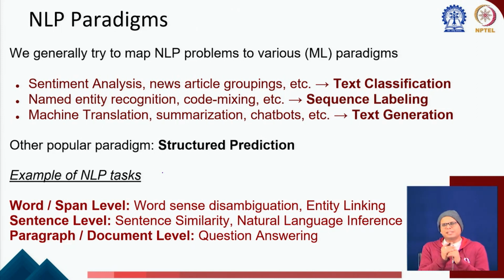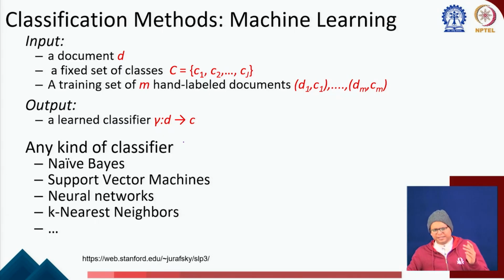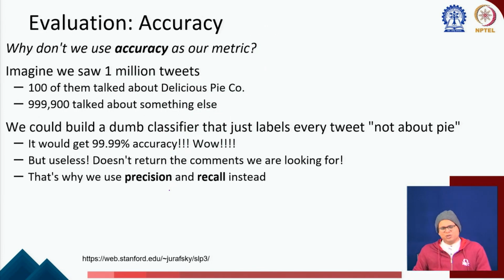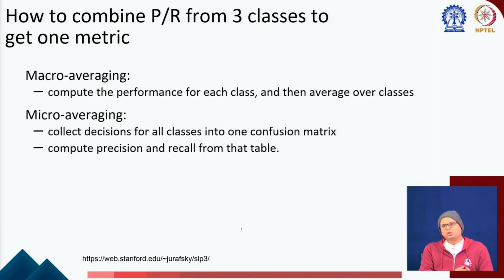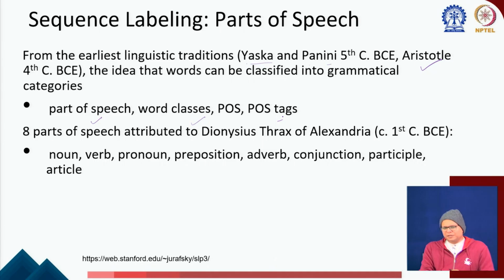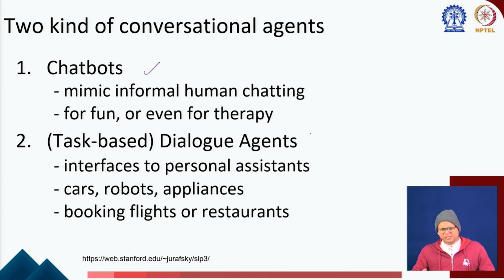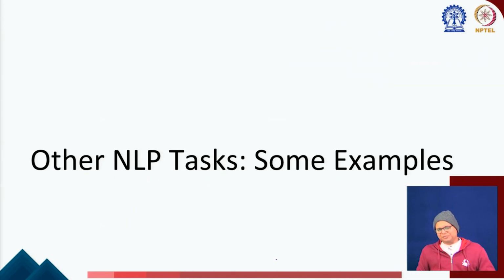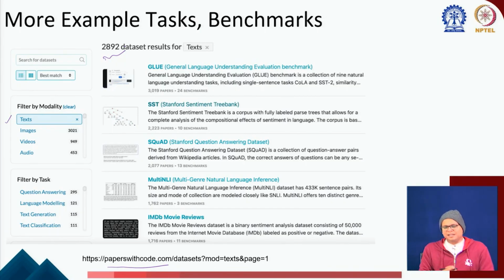Lecture 05 : NLP Tasks and Paradigms